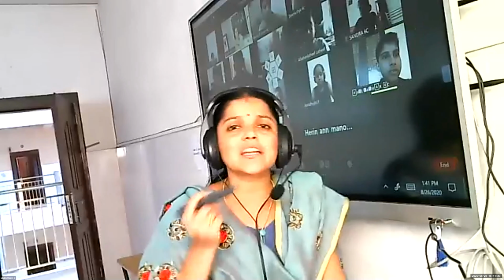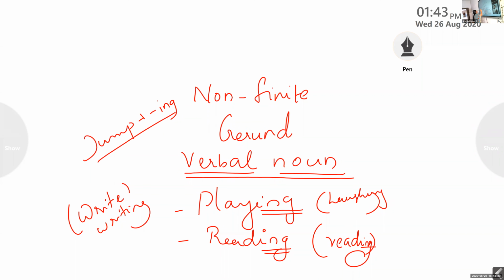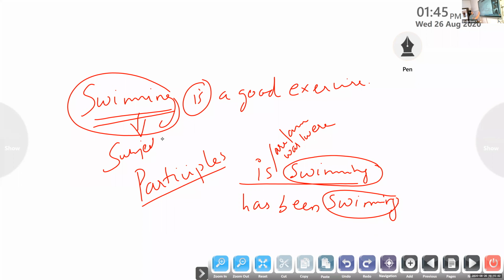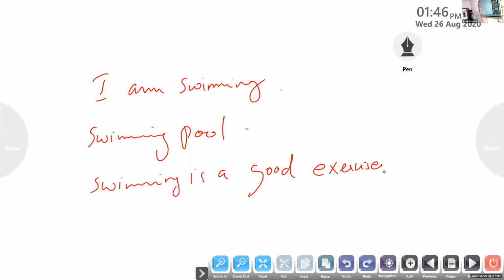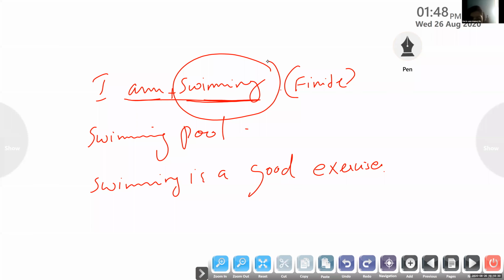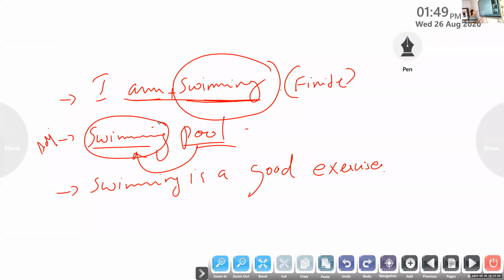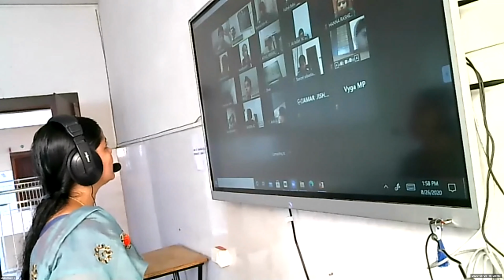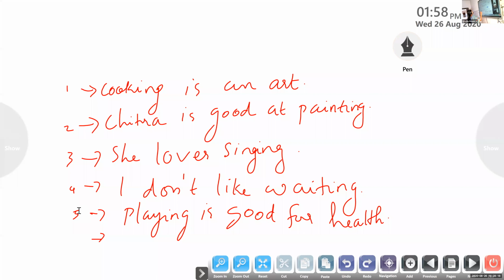Dr.Raju Davis International School | CLASS 6 ENGLISH GRAMMAR | 26-08-2020